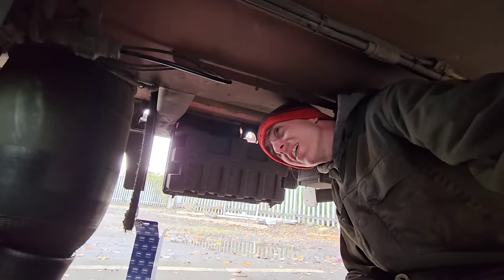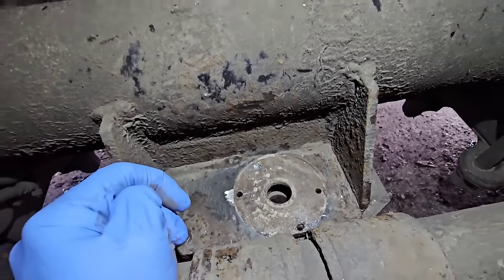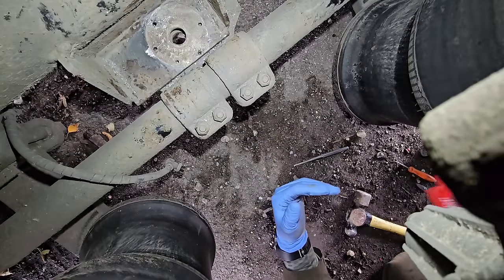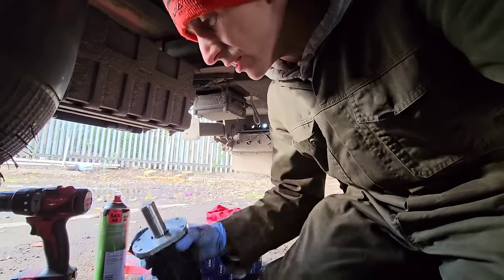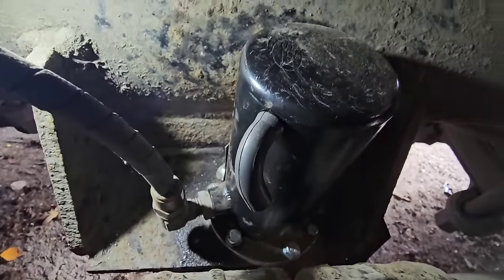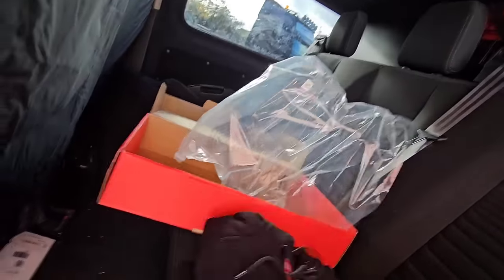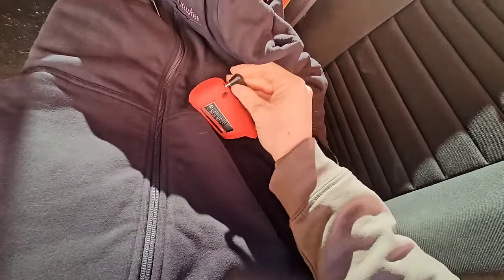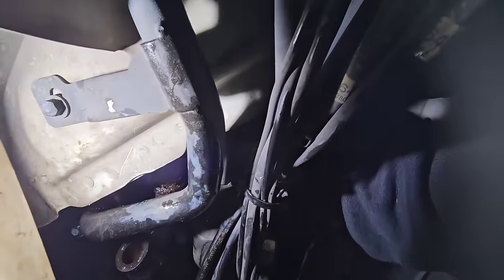Rear steer lock chamber, Volvo water leak & Milkwaukee treat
song: All Shook Up